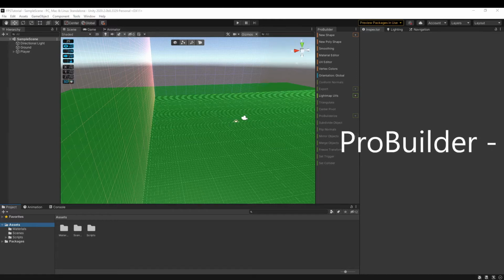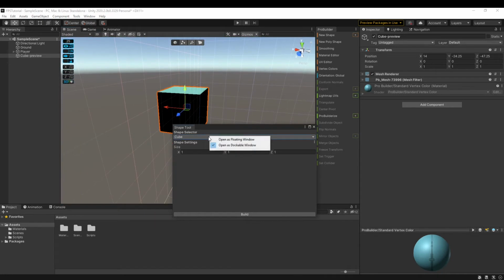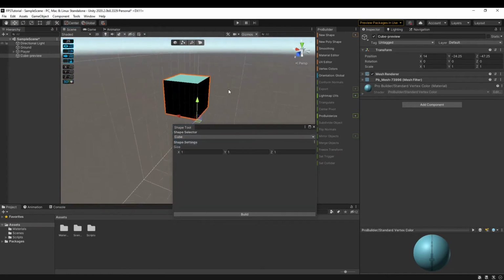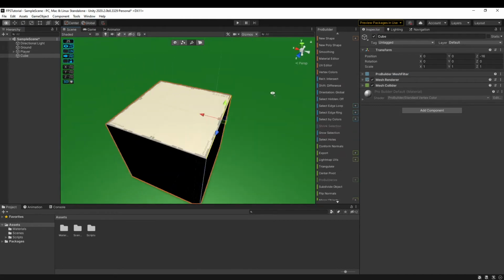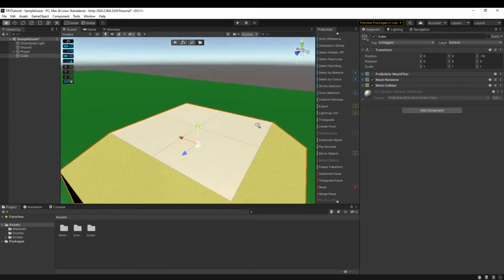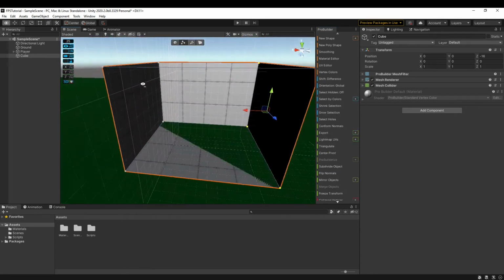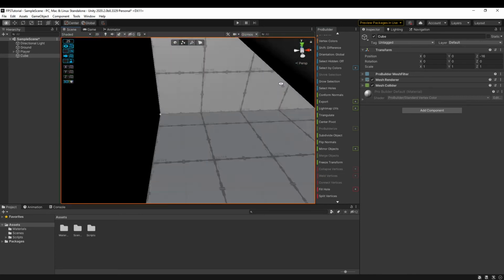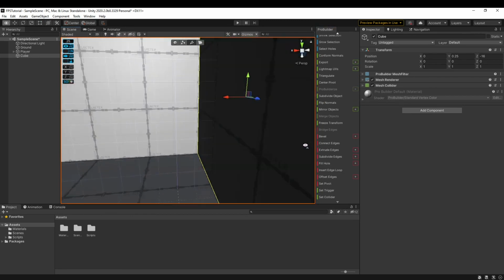ProBuilder para modelado de escenarios en Unity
Aprende a modelar en Unity con Probuilder, sin necesidad de programas externos como Blender